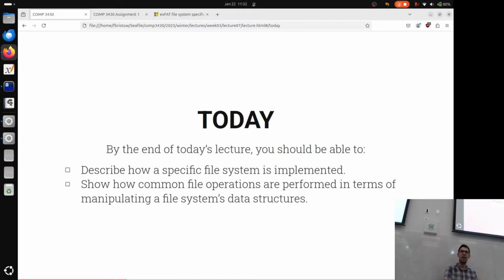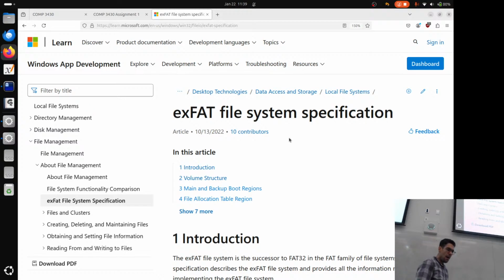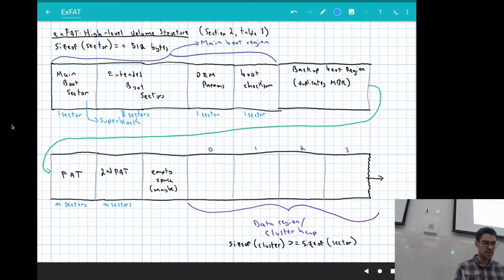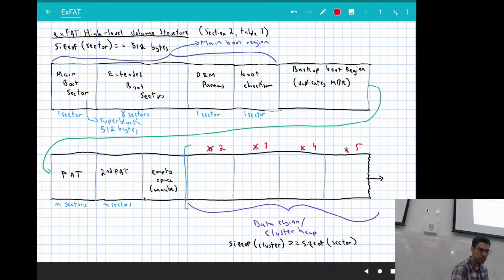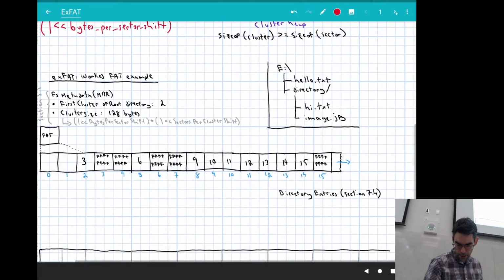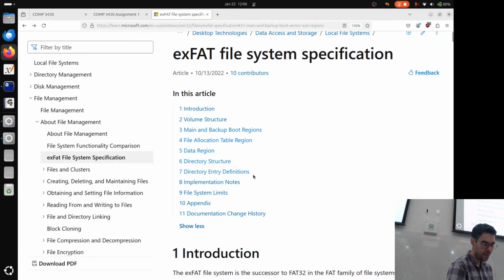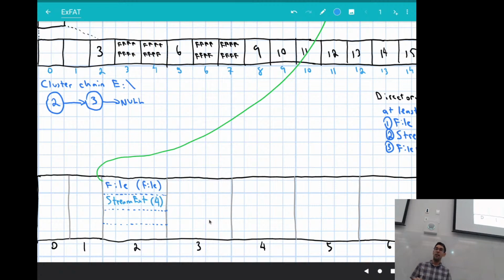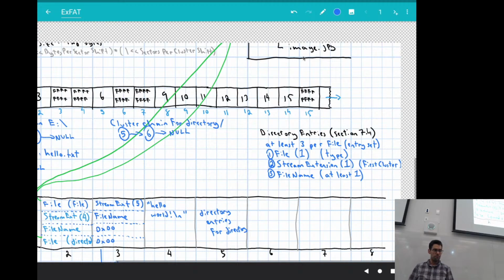COMP 3430 Winter 2025 Lecture 7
We're gonna keep on thinking about file systems.

Today we're actually going to focus entirely on exFAT (not just thinking about focusing on exFAT, but _actually_ focusing on exFAT). The documentation for exFAT is comprehensive and excellent, but lacks a clear visual explanation of how things like the FAT actually work. So we will spend time looking at how the FAT actually works!